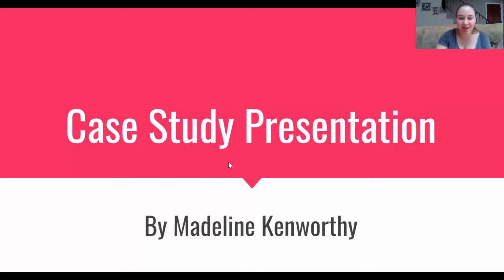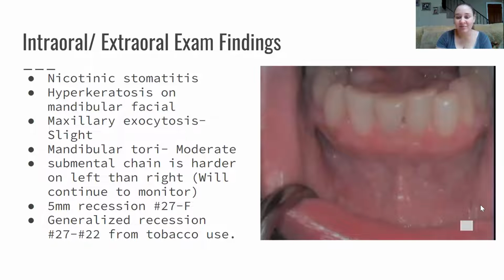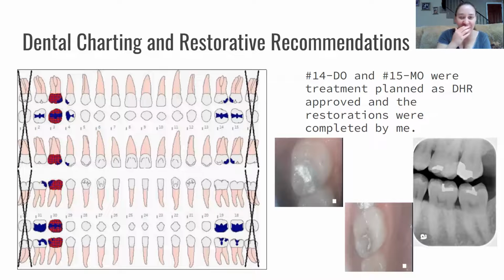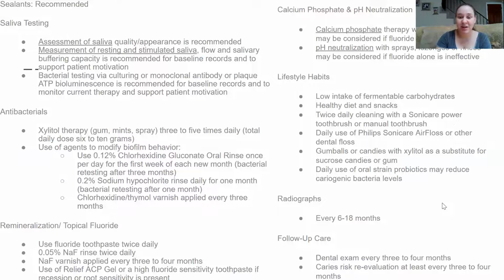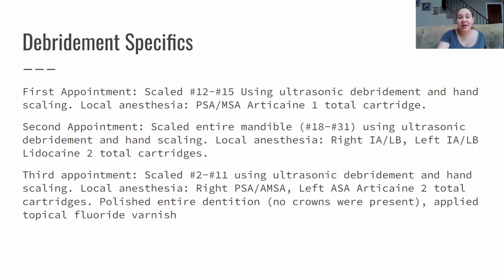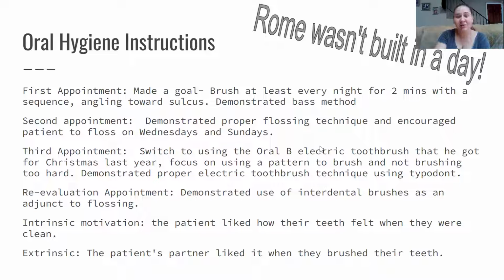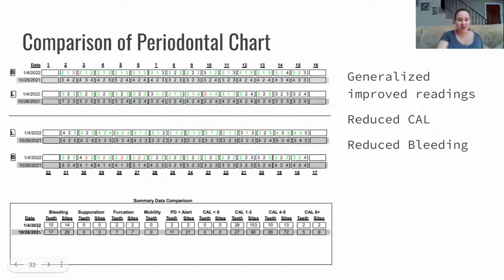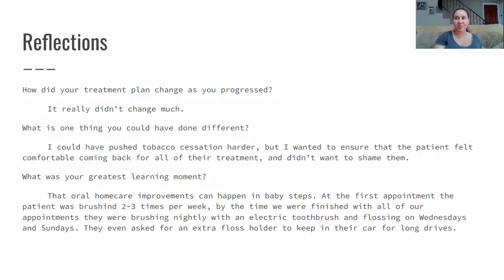CASE STUDY MADELINE KENWORTHY